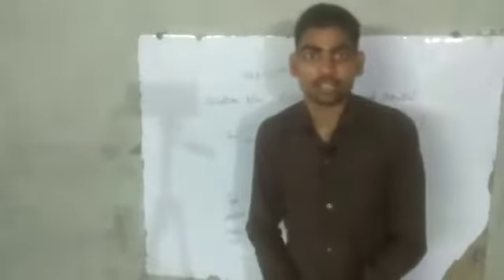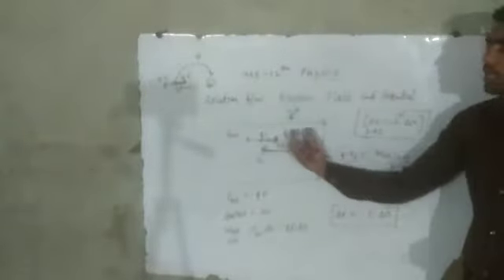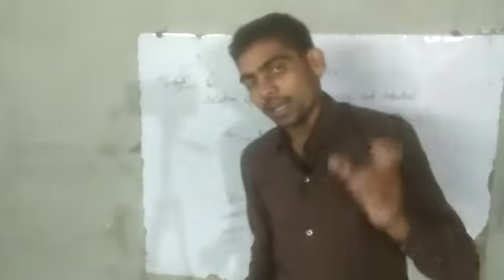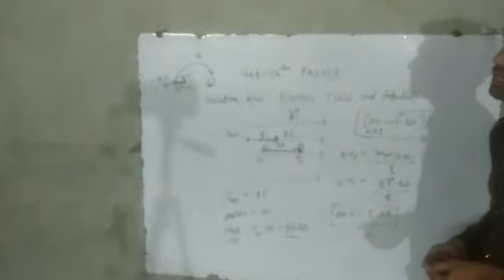Class 12 Physics by Deepak Sir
Relation between E and Electric Potential